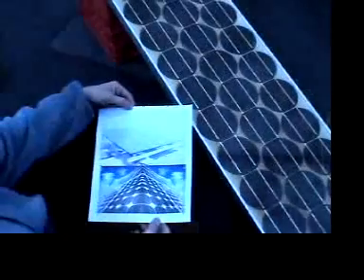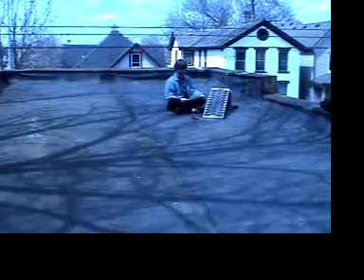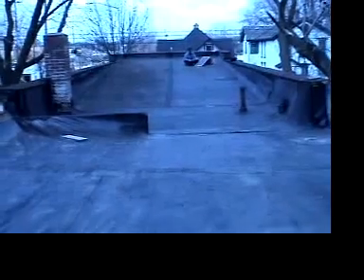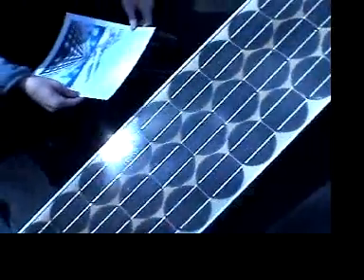Solar Power at Mother Fool's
A short movie about solar power generally and at Mother Fool's Coffeehouse in Madison, WI.